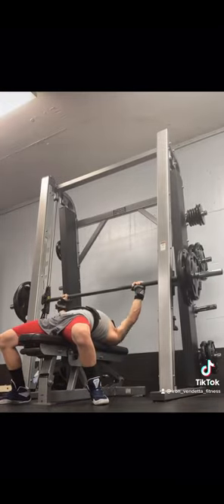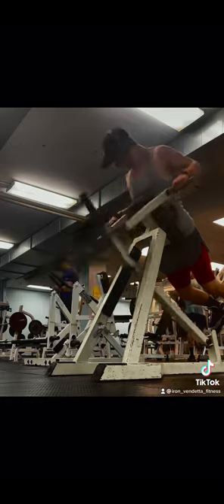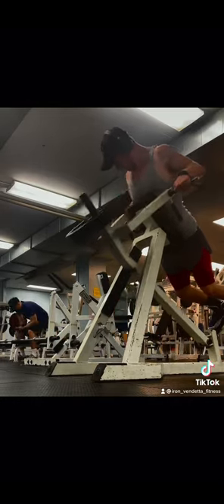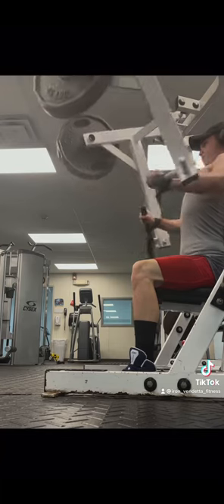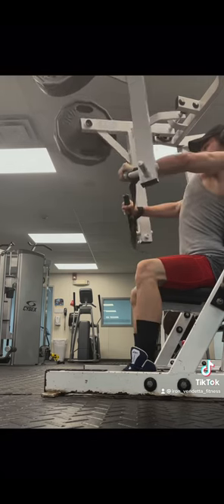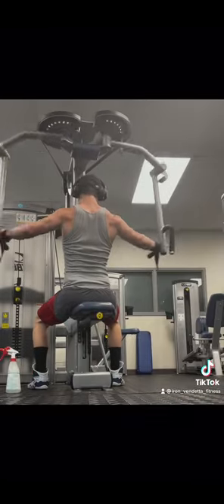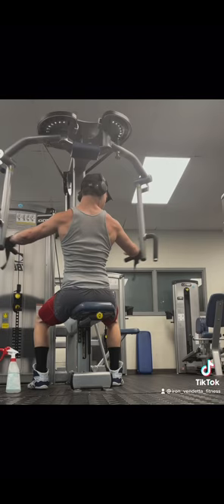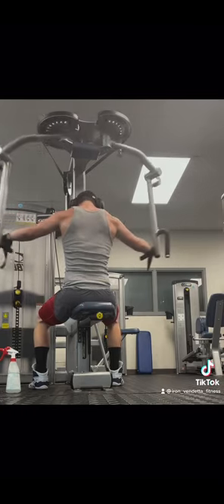2nd bench day voiceover